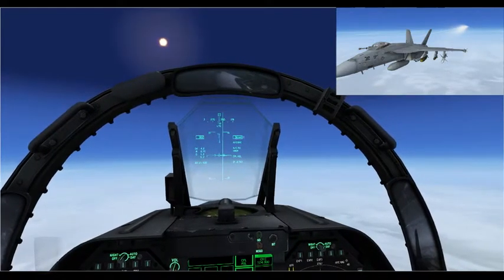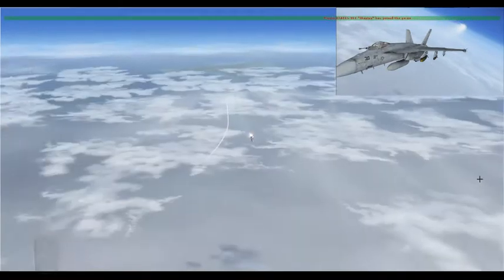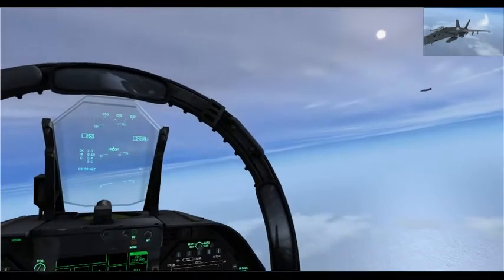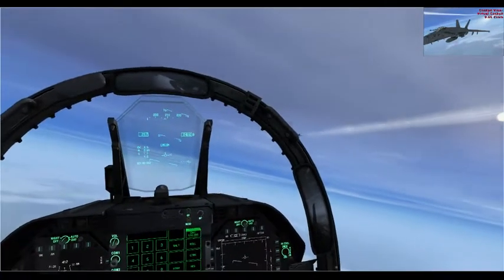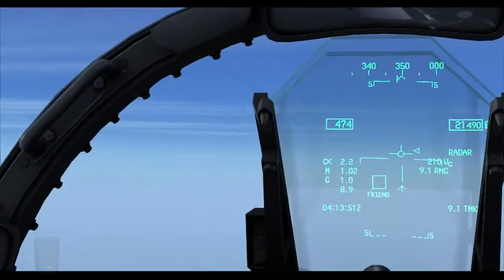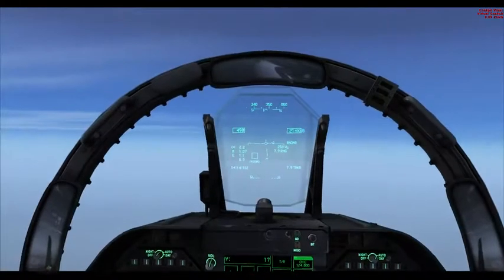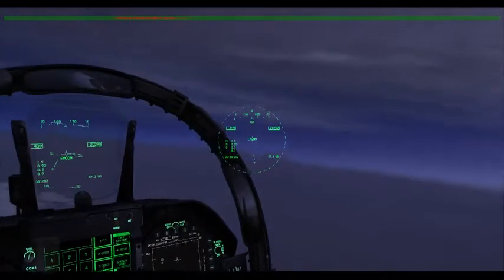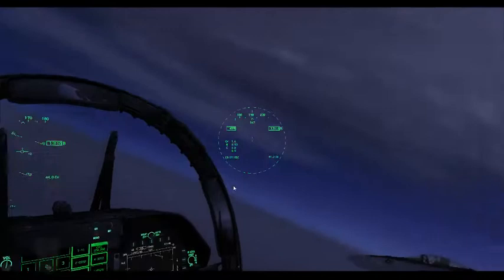11/10/2017 Twitch Stream # 2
Free Flight Unpassworded server with Staples and Disco:

14:20 - SAM Attack
34:00 - Phanotm Join up (Staples)
50:00 - Case 1 Recovery
58:00 - Drone Shoot Down
1:02:00 - Case 1 Recovery
1:20:10 - A-10 Intercept and Damage
1:33:00 - F-14 Intercept
1:48:30 - ?Approach
2:03:00 - Superhornet Intercept
2:14:00 - Case 3 Recovery
2:35:00 - Case 3 Recovery